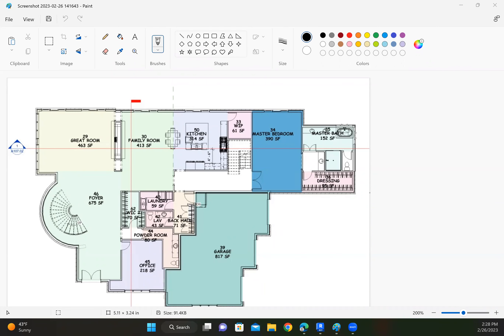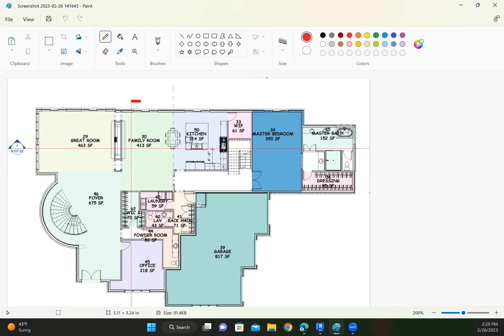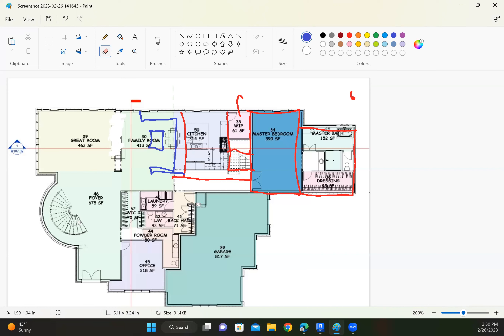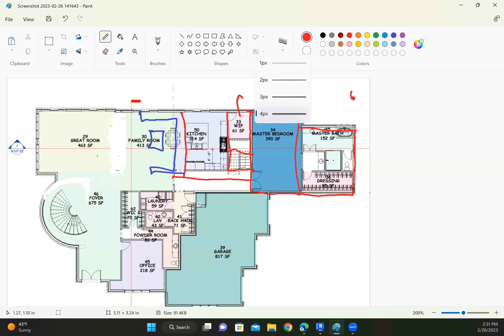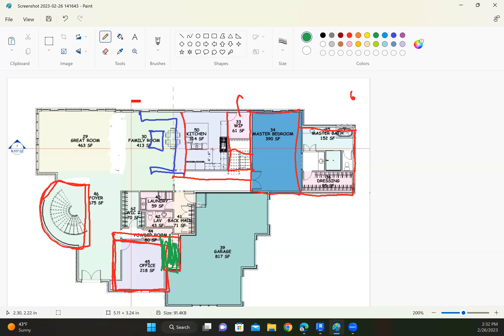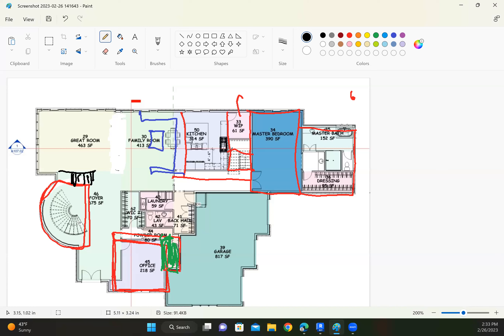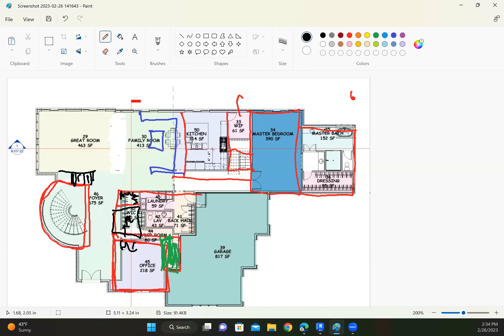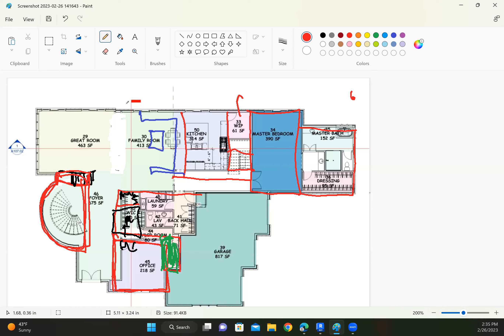revit. changing a two story house plan to a one story house plan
link to the revised preliminary sketch